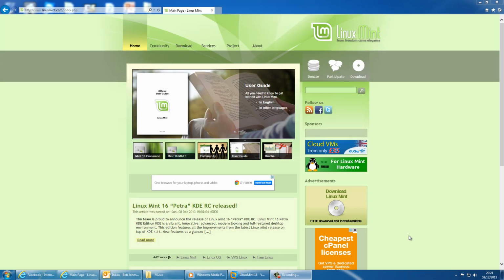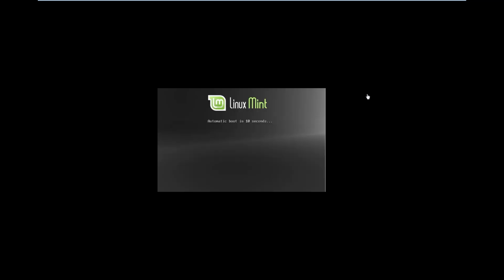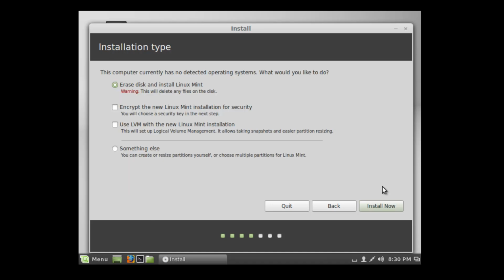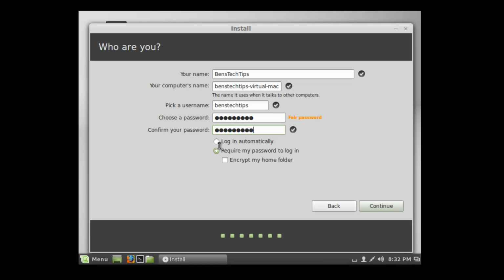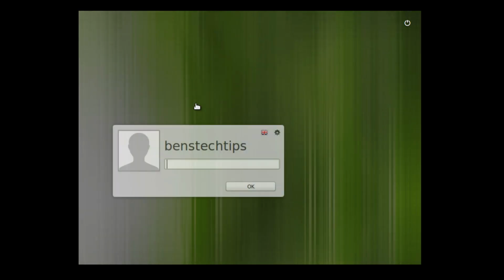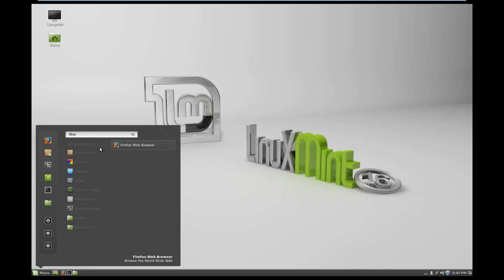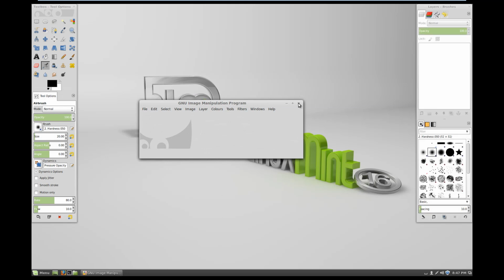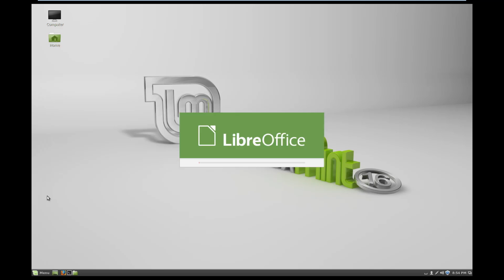LinuxMint 16 Cinnamon - Install and Review [1080p]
Linux Mint 16 is the result of 6 months of incremental development on top of stable and reliable technologies. This new release comes with updated software and brings refinements and new features to make your desktop even more comfortable to use.

System Requirements:
◾x86 processor (Linux Mint 64-bit requires a 64-bit processor. Linux Mint 32-bit works on both 32-bit and 64-bit processors).
◾512 MB RAM (1GB recommended for a comfortable usage).
◾5 GB of disk space
◾Graphics card capable of 800×600 resolution
◾CD/DVD drive or USB port